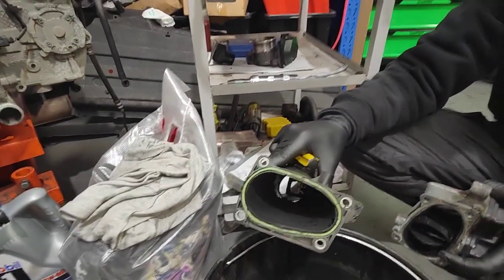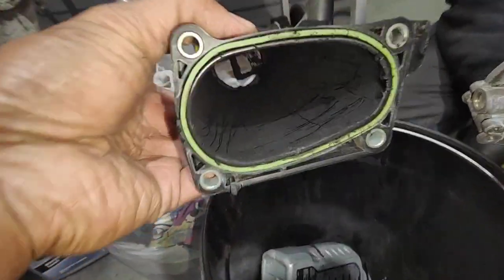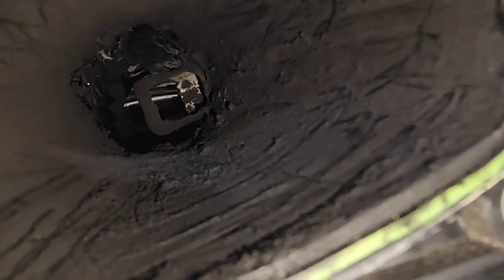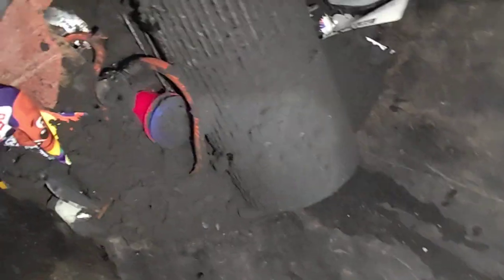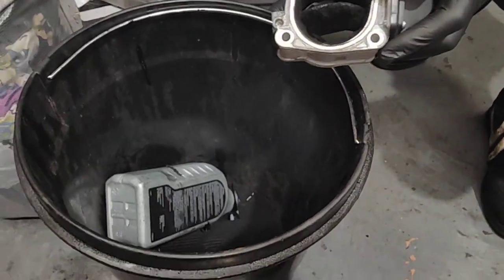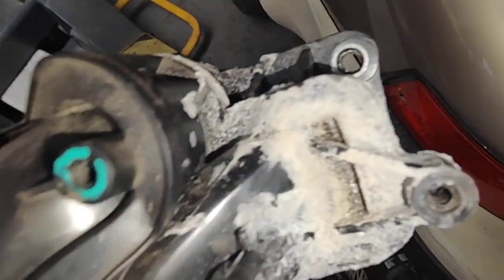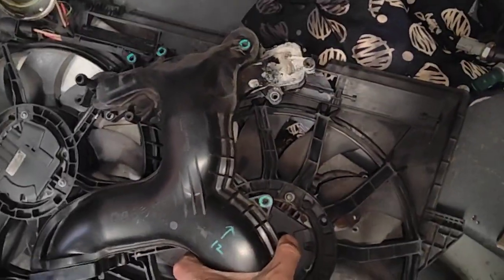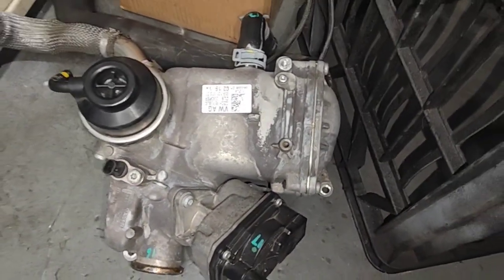Porsche Macan J.L - Cleaning diesel soot of intake system including EGR cooler